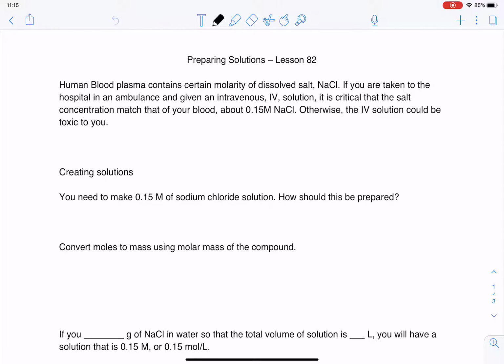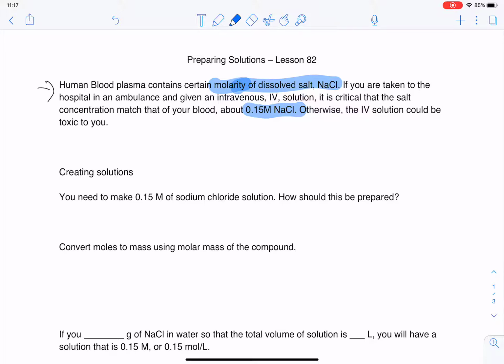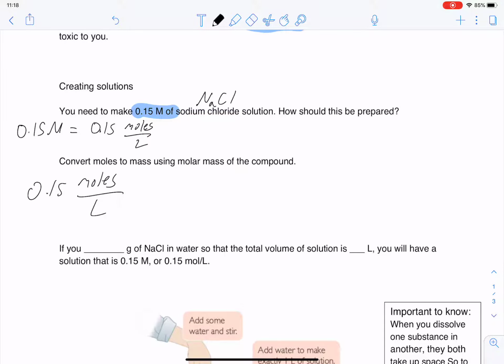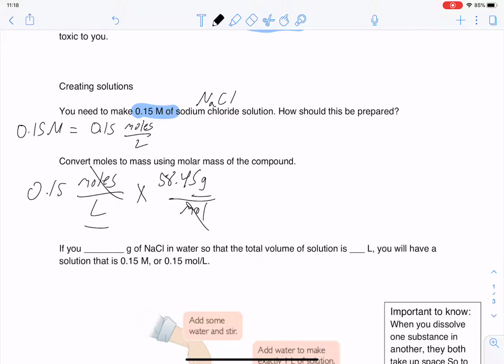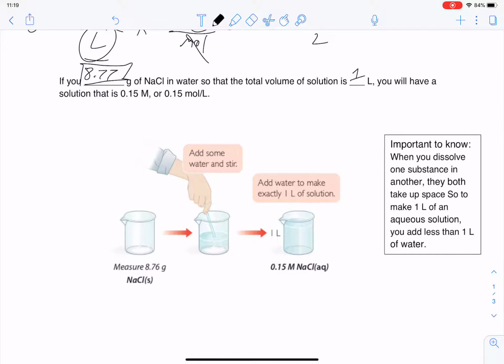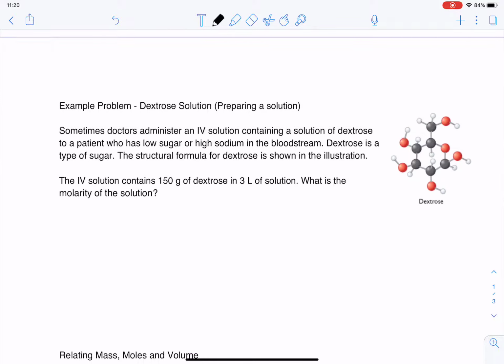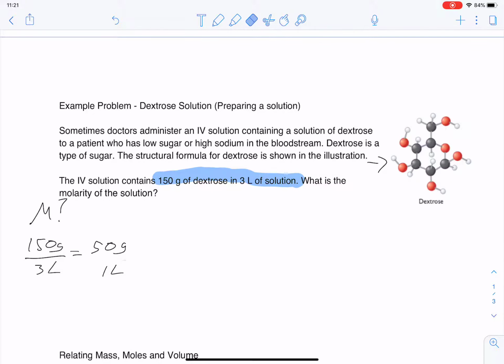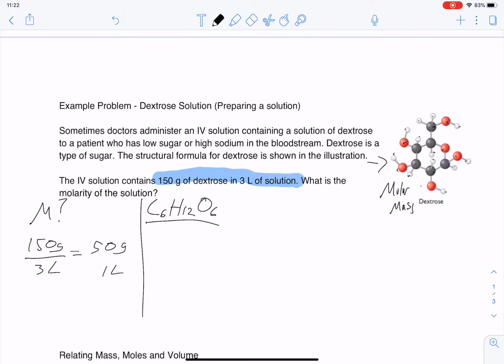Preparing Solutions Part 1a